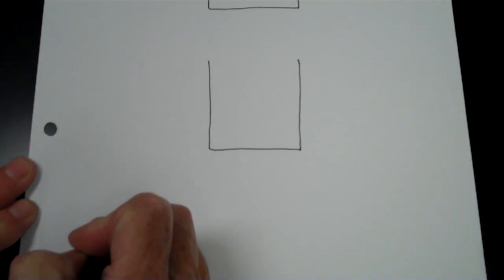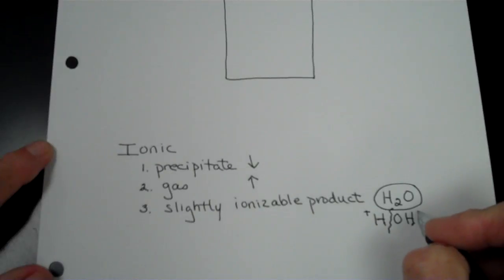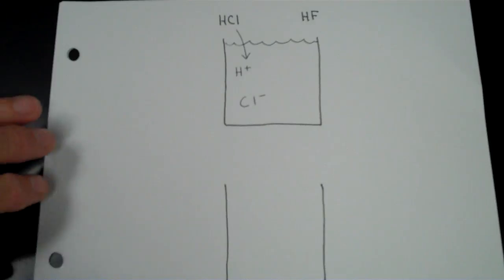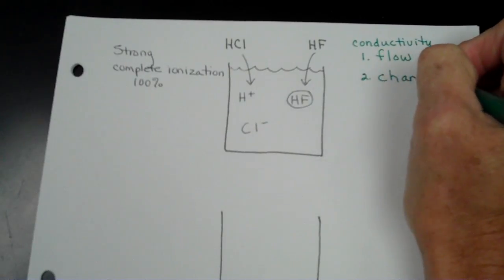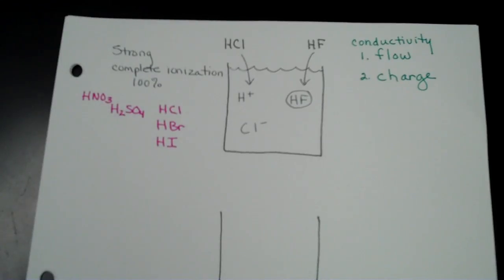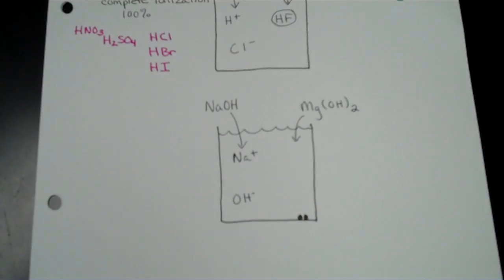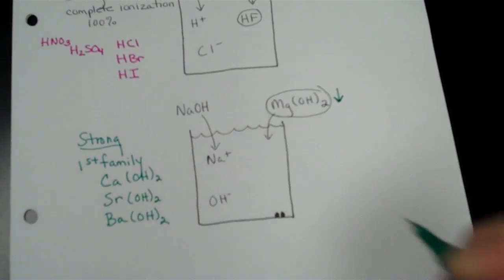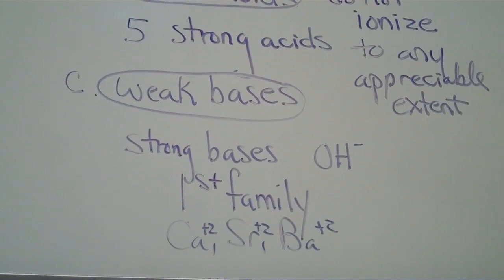Weak acidsbases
Can you name the strong acids and strong bases?  Learn how!